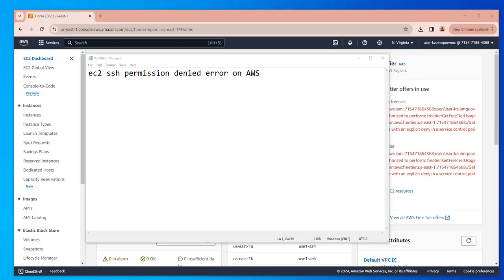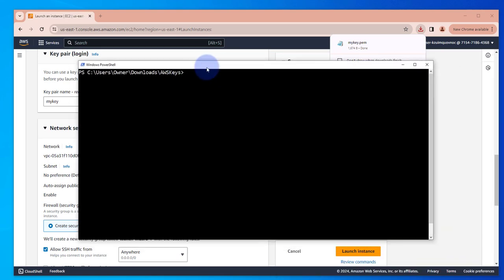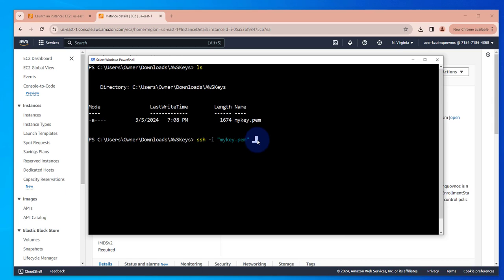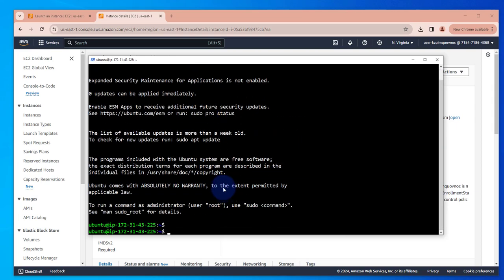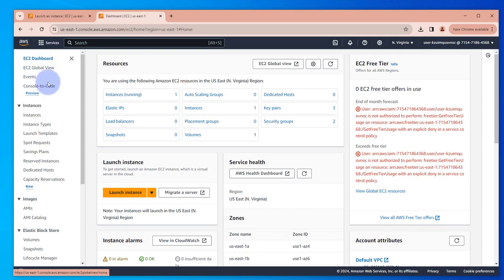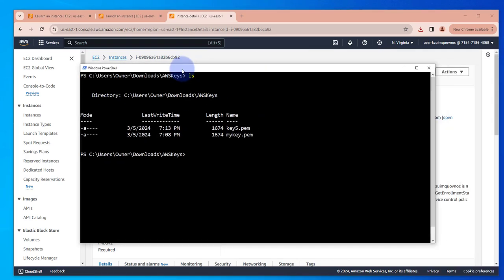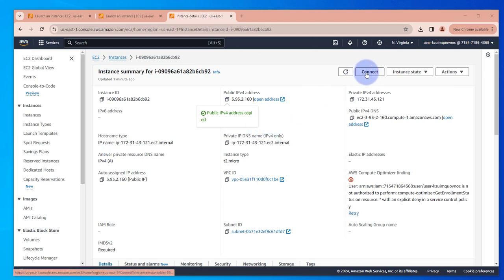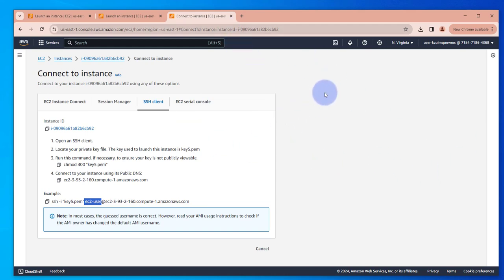EC2 SSH Permission Denied error on AWS | Amazon EC2 Permission Denied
Amazon EC2 ssh permission denied error on AWS